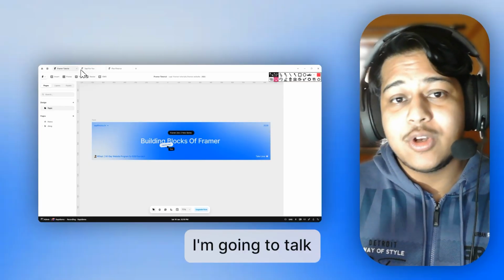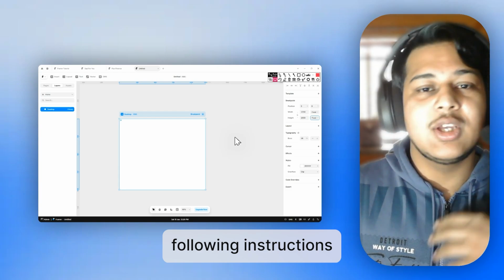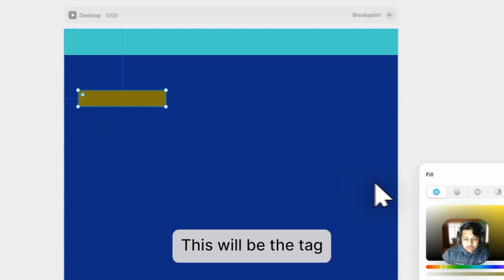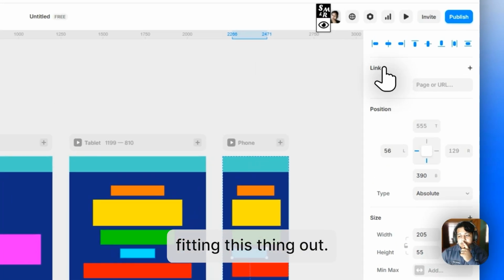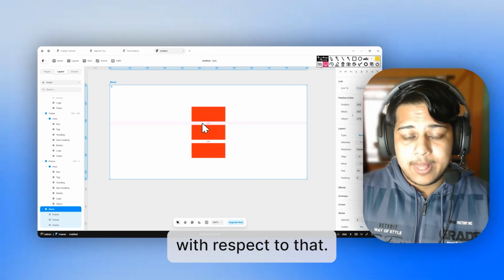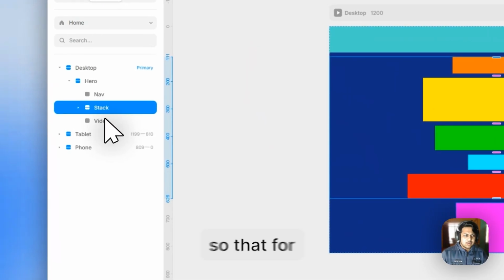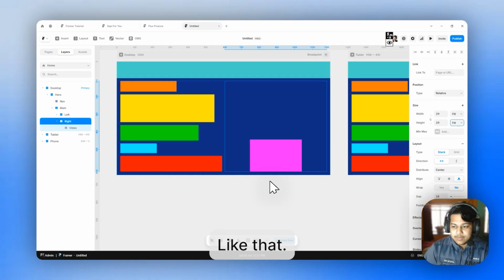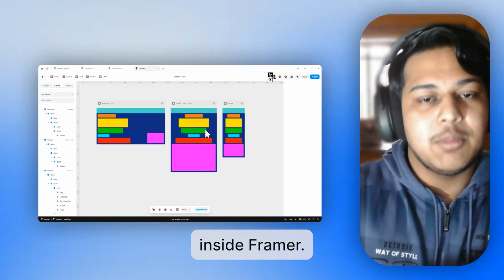Master Framer Stacks: The Foundation of Every Layout (Zero 2 Hero Series)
If you're doing $1M+ ARR and tired of watching qualified leads bounce, let's build you a system with the Site Protocol™ program that actually converts.

Stacks are how you organize elements on your Framer site - whether you're building navigation bars, content sections, or entire page layouts. Master this, and you're one step closer to building professional websites in Framer.

Take lovee,
Sapi.